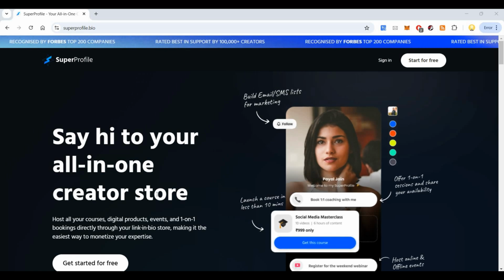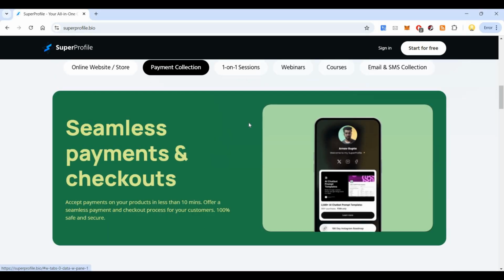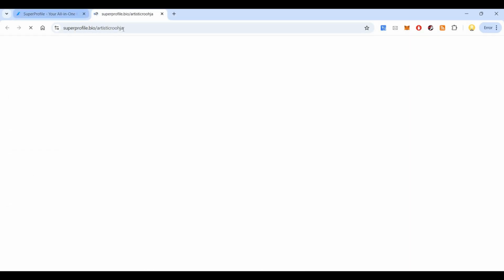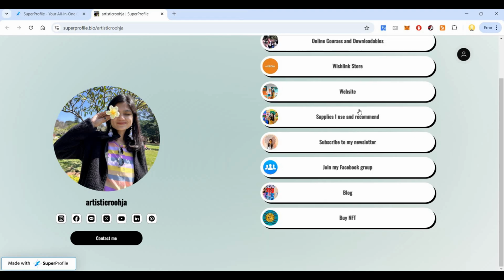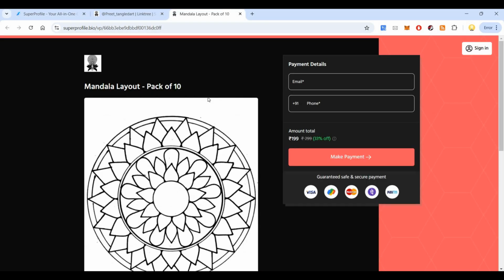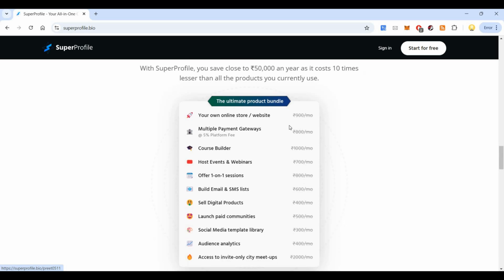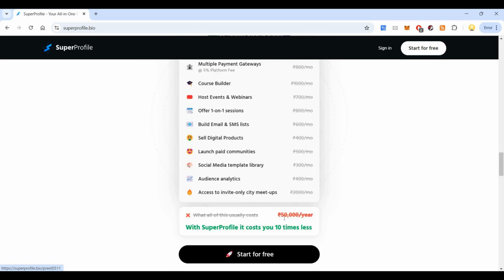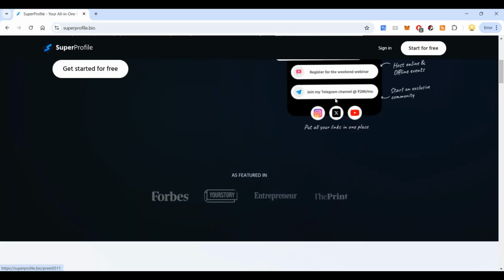How Creators Can Leverage Superprofile.bio to Build Their Brand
Creators, take your online presence to the next level with Superprofile.bio! This powerful tool allows you to create a personalized link-in-bio page that highlights your content, services, and portfolio in one place. In this video, we’ll guide you through setting up your Superprofile, optimizing it for audience engagement, and using its features to grow your brand and monetize your content. Whether you’re an influencer, artist, or entrepreneur, this is the ultimate platform to showcase your creativity. Watch now and transform your online profile with Superprofile.bio!

🔴 People Wants To Know About:

✔ SuperprofileSetupGuide
✔ CreatorToolsOptimization
✔ MonetizeYourContent
✔ LinkInBioStrategies
✔ BuildYourPersonalBrand